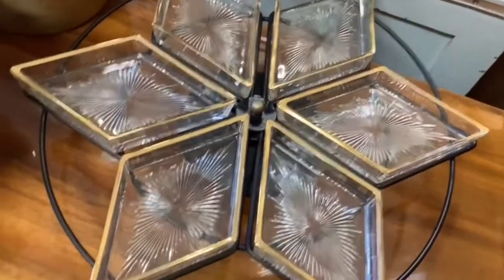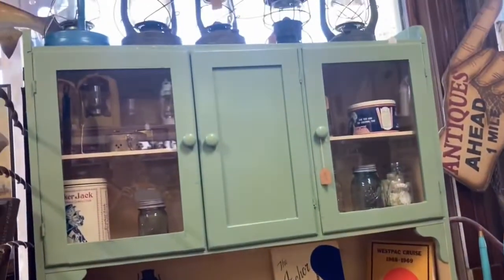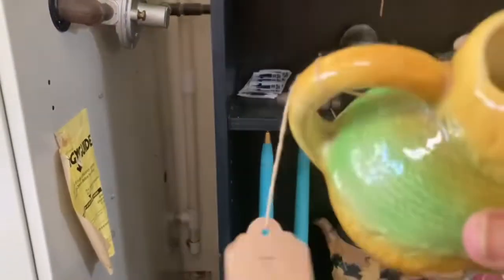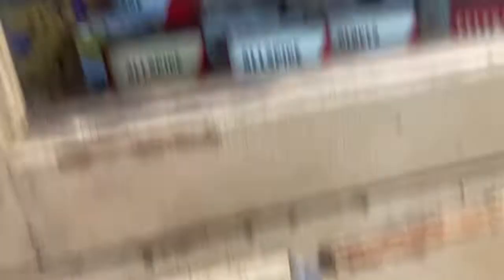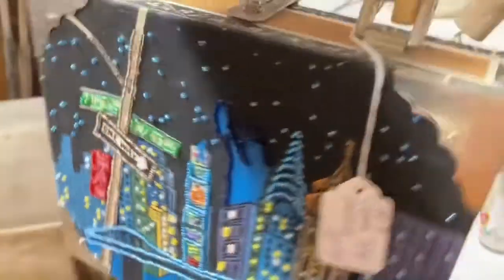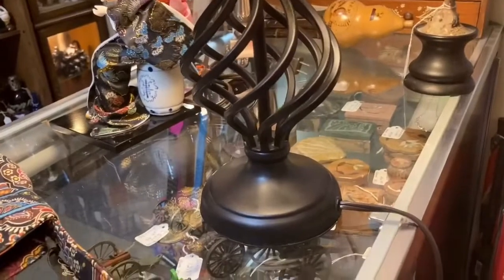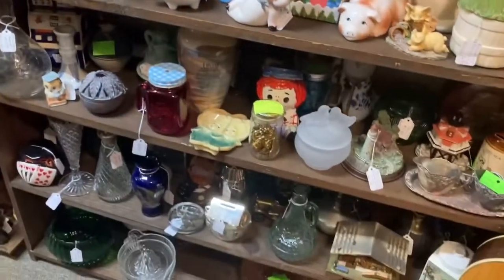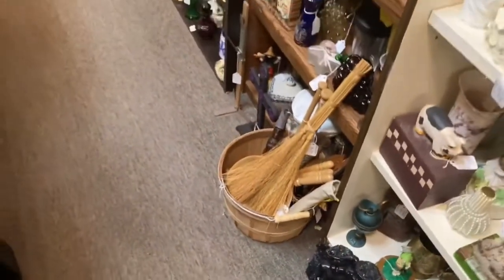Riverwest antique mall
We are back at one of our favorite places. Riverwest Antique mall; come along & let’s find some treasure.

 Be sure and follow: CRYSTAL CLEAR DOWNLOADS on:
Ramanda plans to be on this  channel every Sunday late afternoon, early evening.
And we are planning for some in person shows & festivals. We will post them as soon as we have them booked.